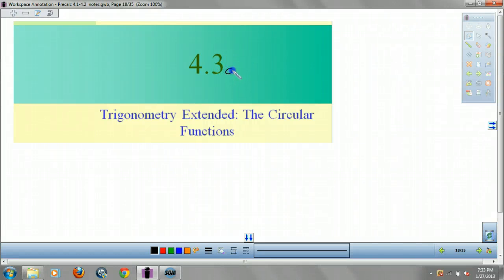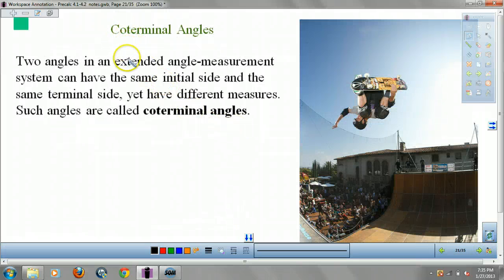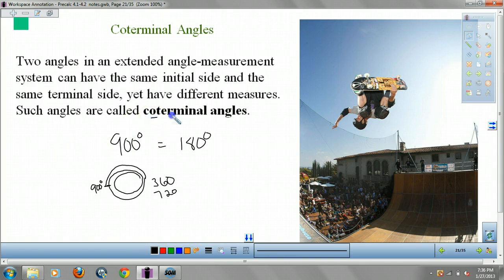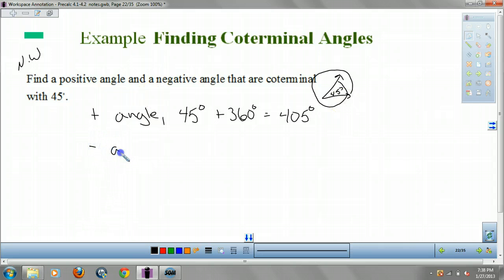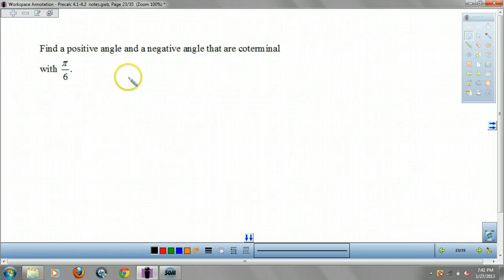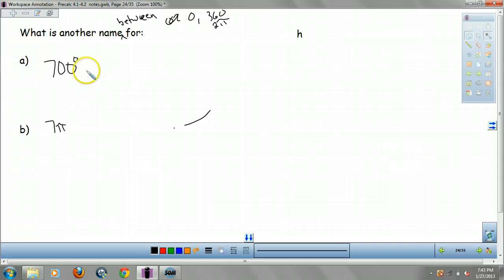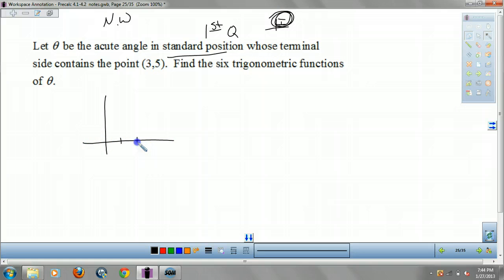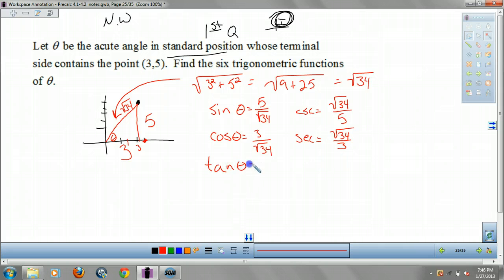Precalc 4.3A Angles everywhere